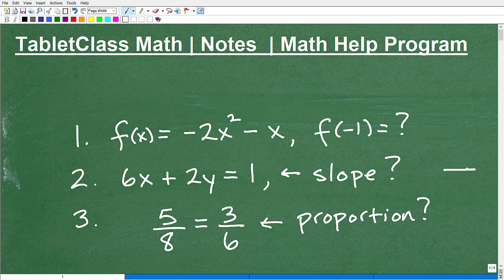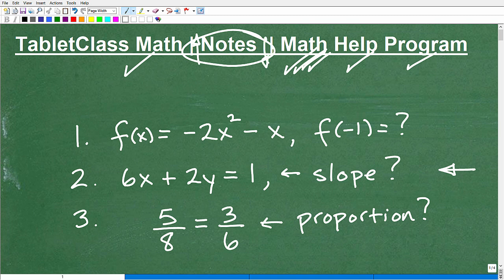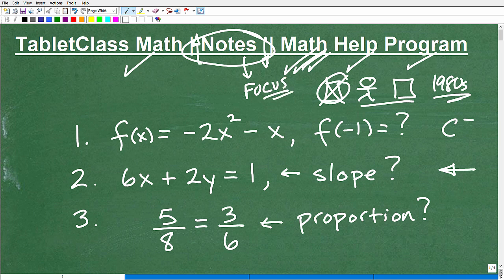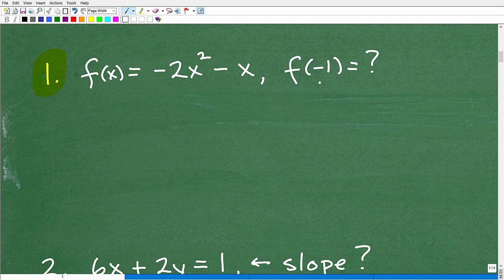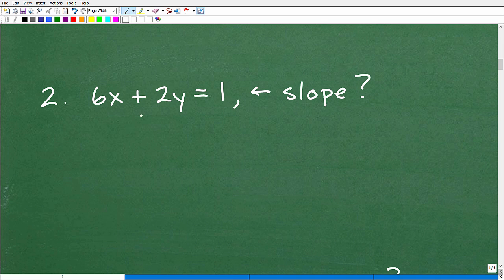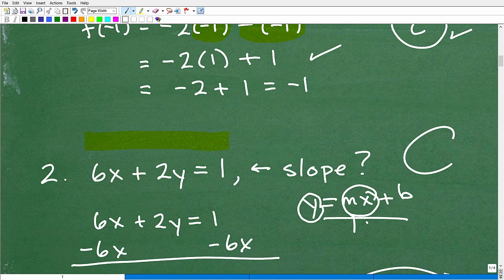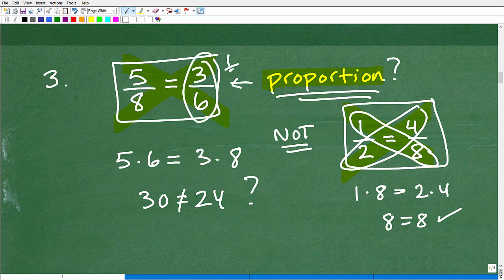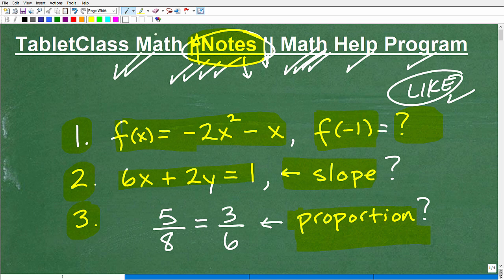3 Easy Algebra Problems (you need to be able to solve….)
Math help with algebra practice problems for review in algebra skills.  For more math help to include math lessons, practice problems and math tutorials check out my full math help program